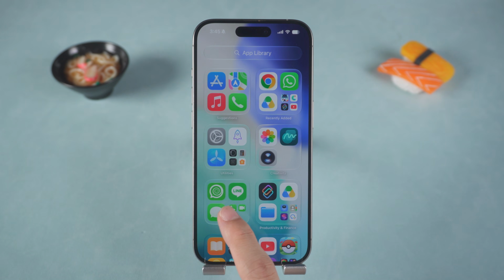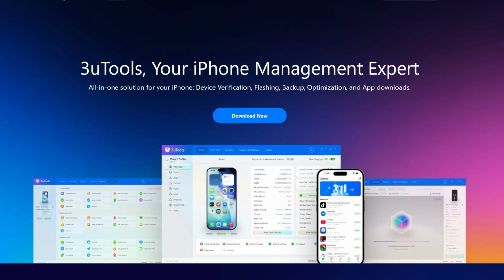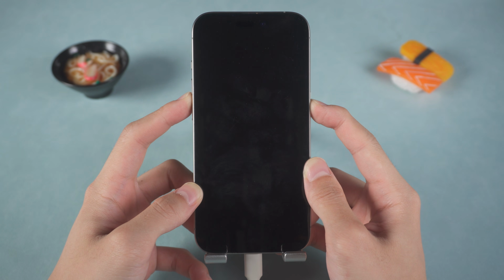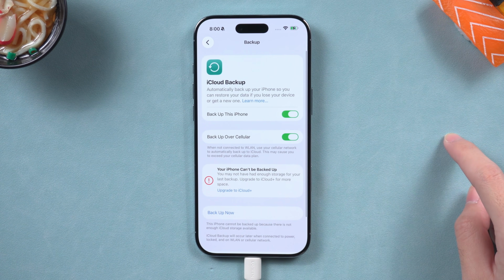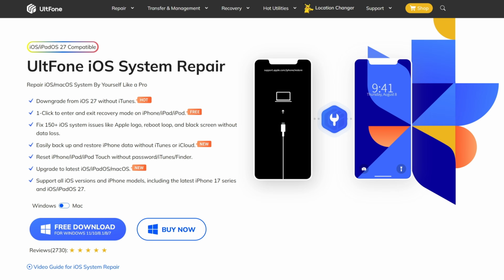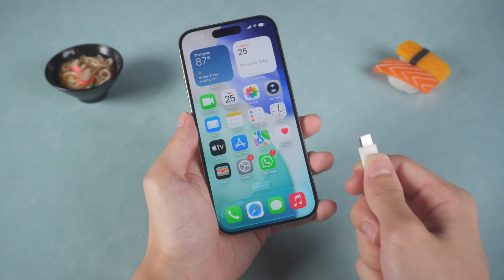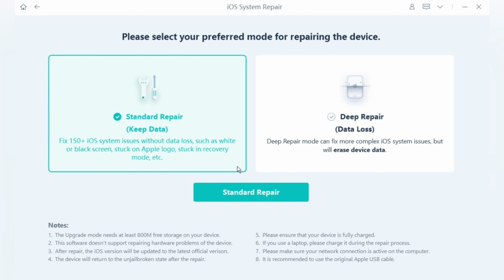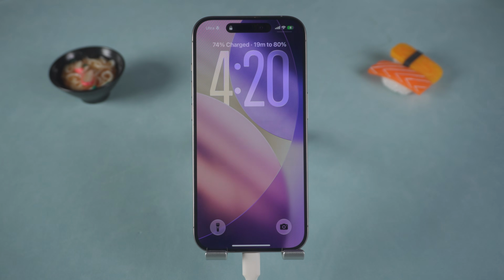How to Use 3uTools to Fix & Flash Your iPhone No Losing Data (2026 Guide)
Do you want to flash your iPhone? Whether you’re dealing with system errors, want to upgrade or downgrade iOS, or need to restore factory settings, follow my steps to easily solve your problems. Let’s get started.

⏱TIMESTAMP:
00:00 Introduction
00:21 Using 3uTools
01:10 Using UltFone iOS System Repair

Method 1: Using 3uTools
1.Download and install 3uTools on your computer, connect your iPhone, and enter recovery mode .
2.Make sure your iPhone is backed up, then click "Go to Flash" to download the required firmware.
3.Wait for the flashing process to finish – your iPhone will restart with a fresh iOS, fixing software issues.

Method 2: Using UltFone iOS System Repair
1.Download and install UltFone on your computer, connect your iPhone, and click "Enter Recovery Mode".
2.Click "Start Repair", choose "Standard Repair", and download the required firmware.
3.Click "Start Repair" and wait about 10 minutes – your iPhone will restart and return to normal without losing any data.

Recovery Mode:A built-in iPhone troubleshooting state used when the device needs to be restored, updated, or repaired through a computer.
iPhone Flashing:The process of reinstalling iOS firmware on an iPhone to restore the system or fix software-related problems.
Factory Reset:A process that restores an iPhone to its original system state and removes existing settings and data.
iOS System Repair:A software repair process designed to fix iOS system issues and return an iPhone to normal operation.
Standard Repair:A repair mode that fixes iOS system problems by downloading and reinstalling the required firmware while aiming to preserve personal data.